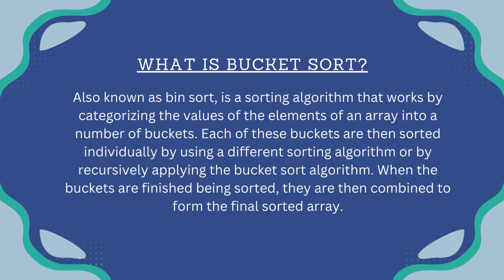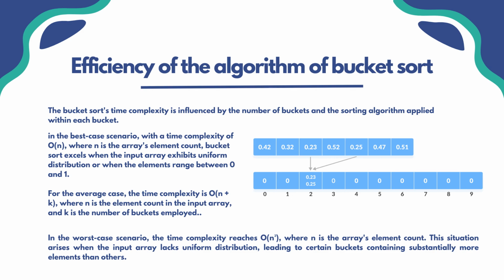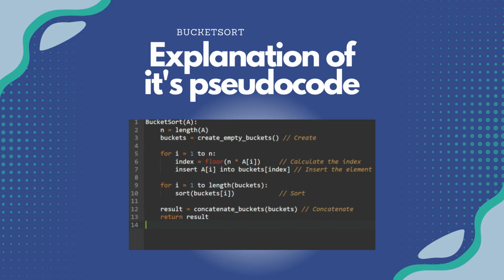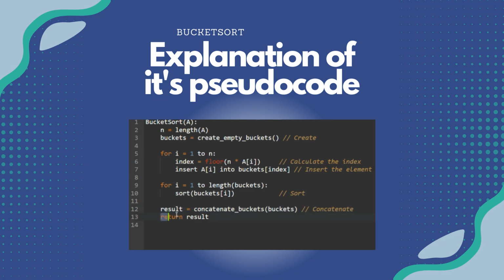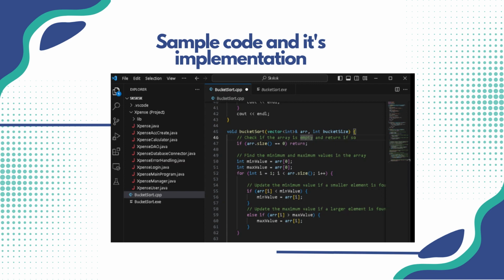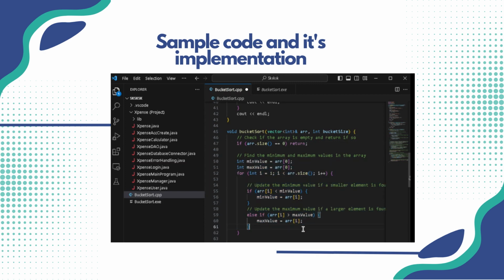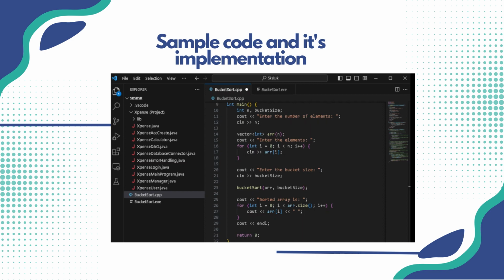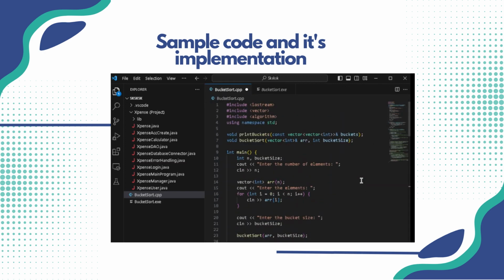Bucket Sort Algorithm